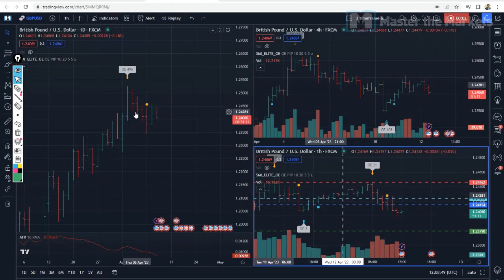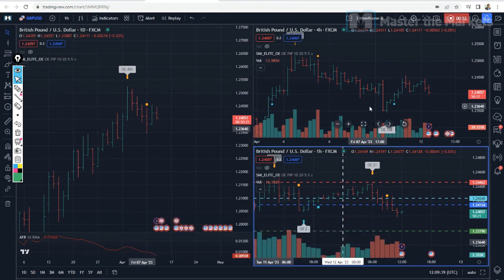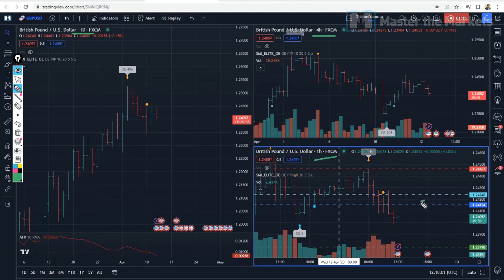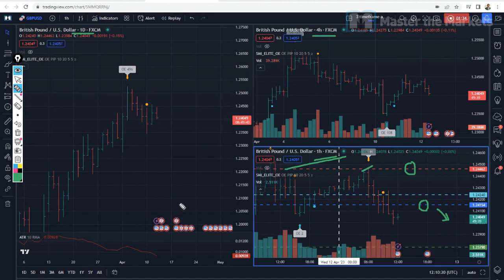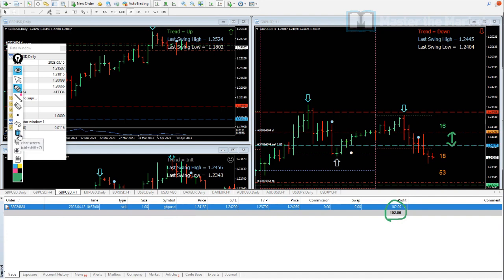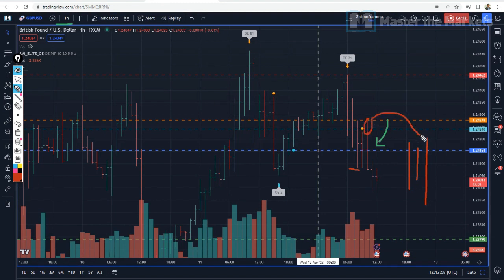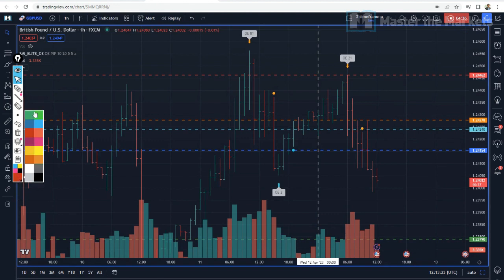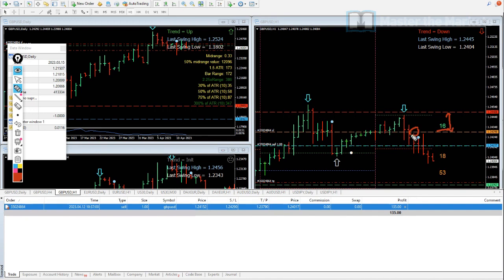Live Trading Session 211, Trade Management